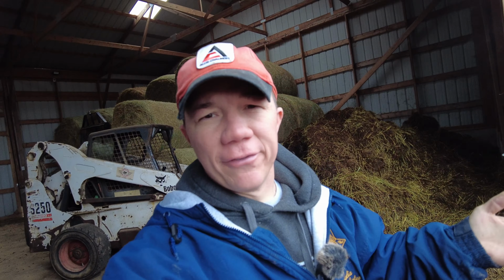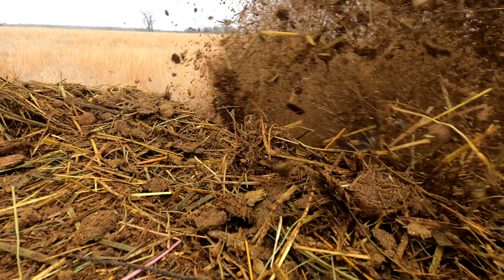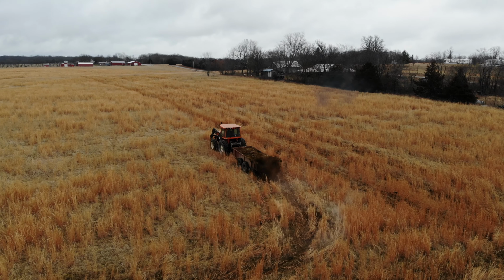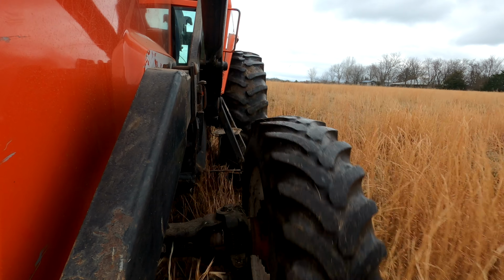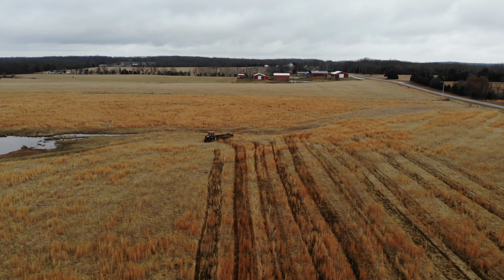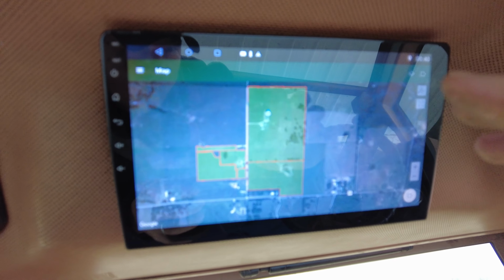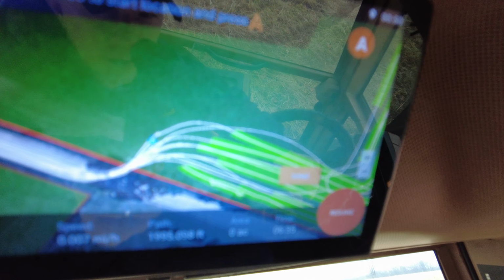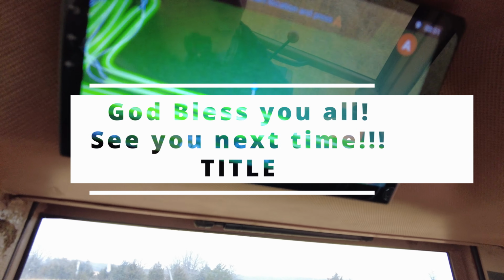Will sheep manure increase hay yield?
Will sheep manure increase hay yield? Increase it, we nearly tripled our yield! It absolutely will increase you yield and we have statistics to prove it. Sheep manure has been used on our farm for the last three years and eash year our yield has increased. Manure of any animal should increase your yield but our farm is specifically using sheep manure, and it has nearly tripled our yield.

Want to support for our farm? Shop for USA made Freedom Farms shirts and decals

Equipment used on our farm:

2017 Polaris Ranger 1000XP
2004 Chevy Silverado 3500
2002 Bobcat S250
2000 Tunitti 10 wheel V rake with kicker wheel
2000 M&W 1815 Rotary Hoe
1992 John Deere 1360 MoCo
1991 Bush Hog 2615 Batwing
1984 Allis Chalmers 8030 with Westendorf TA-46 Loader
1978 Gehl Bale 1500A Round Baler
1970's Kelly Ryan manure spreader (the politician)

Various Implements:
Bale Spikes
Subsoiler/Ripper
Bale Unroller